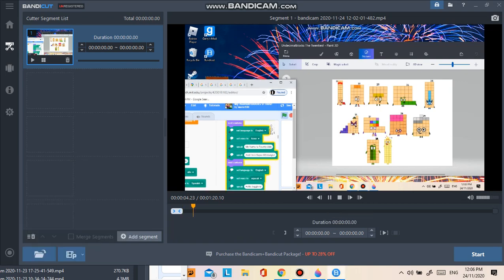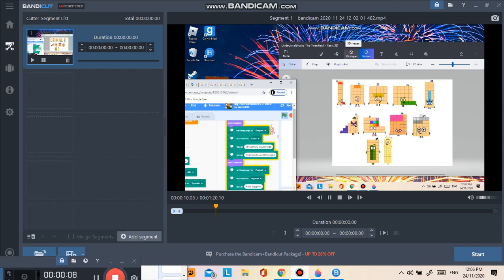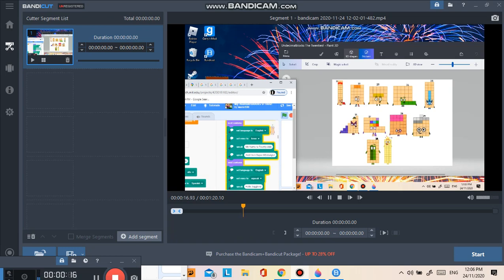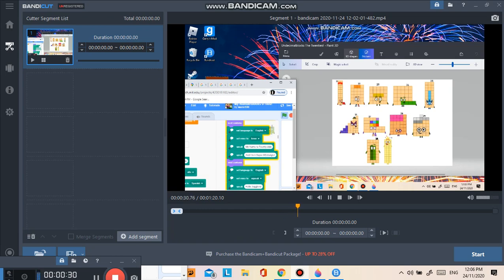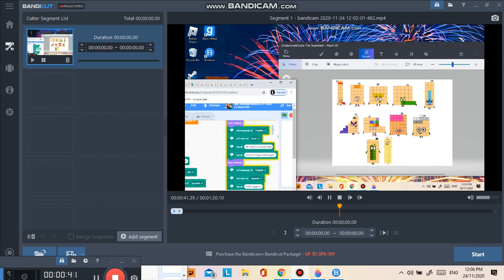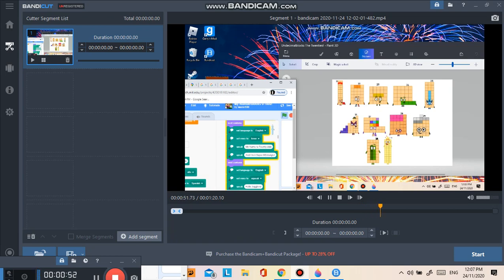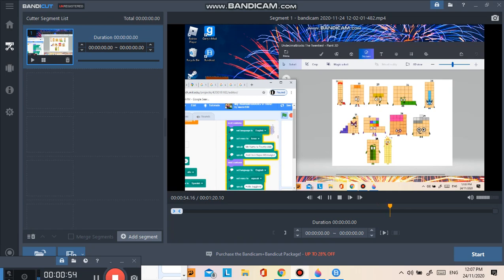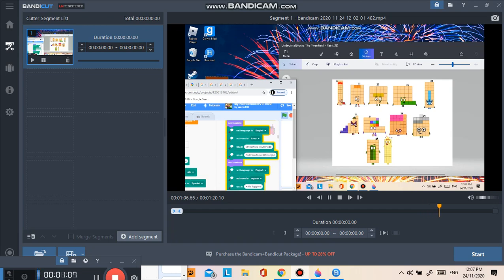Undecimalblocks The Twenties! For Wario100!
:Odds 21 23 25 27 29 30 :Evens 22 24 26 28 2A